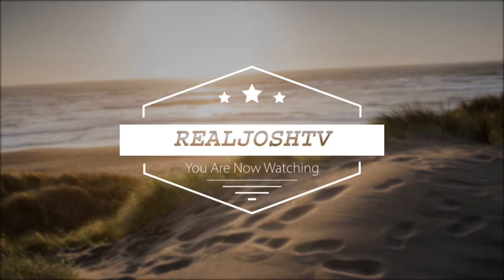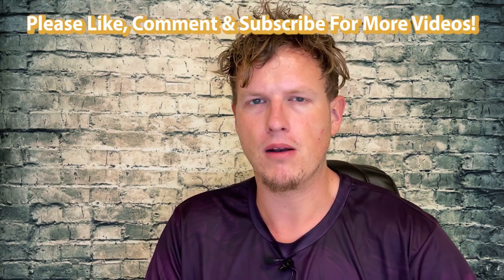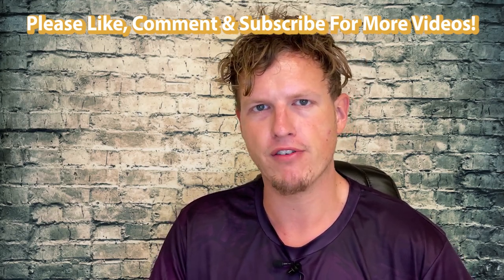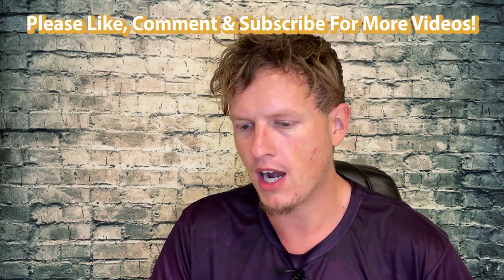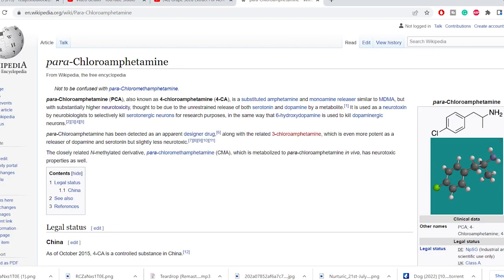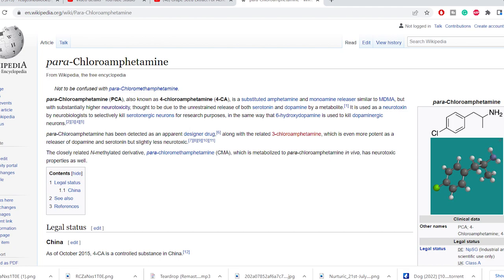Fl-Adrafinil vs Modafinil Analogs (4-Chloro & 4-Fluoro Moda)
Hello Friends! Today I wanted to share my thoughts on Fl Adrafinil vs 4-Fluoro Modafinil vs. 4-Chloro Modafinil. What is YOUR favorite Afinil?

4-Flouro Modafinil (2500mg)
4-Chloro Modafinil (5000mg)
4-Chloro Modafinil (2500mg)
4-Chloro Modafinil (5000mg)
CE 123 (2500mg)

Send Me Anything! Address Below 👇
RealJoshTv
United States